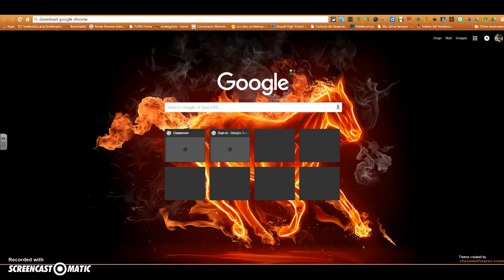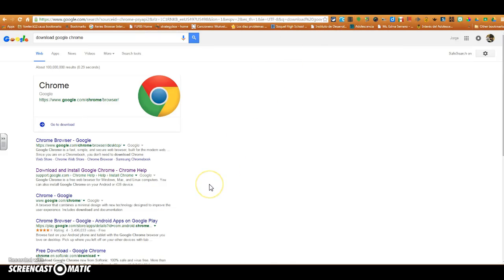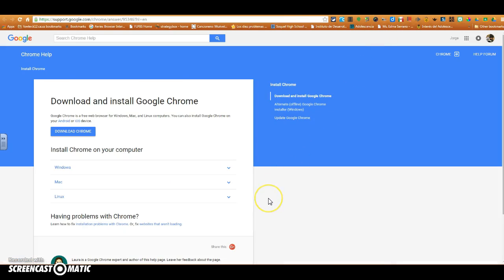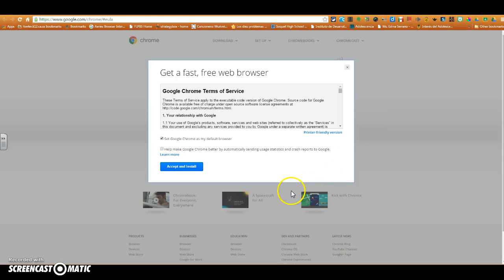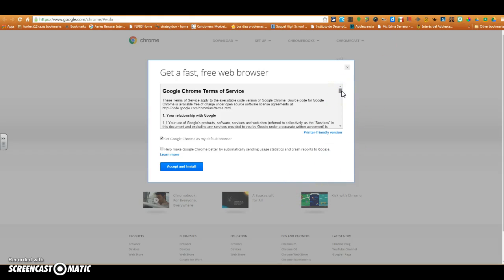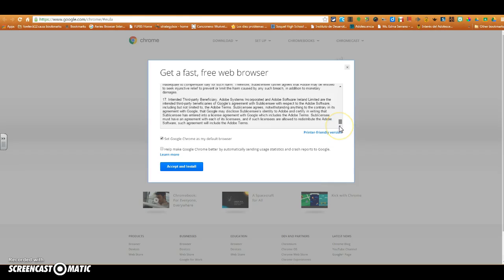Download Google Chrome Browser